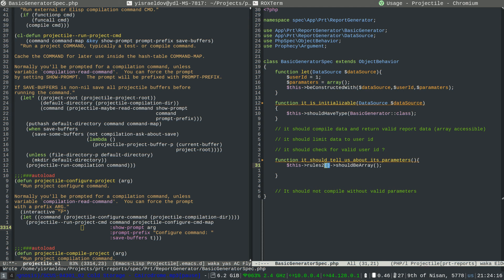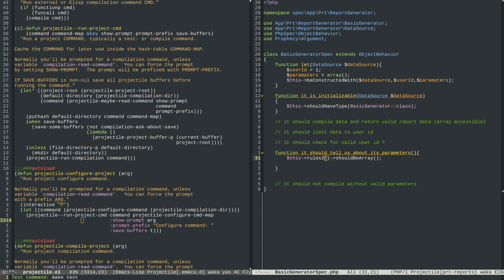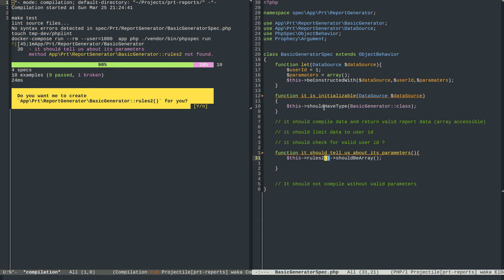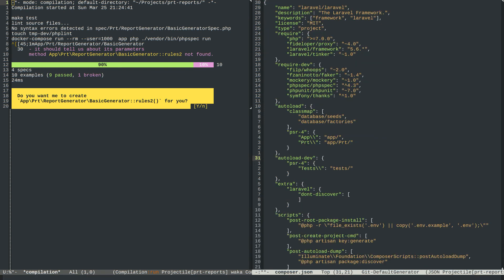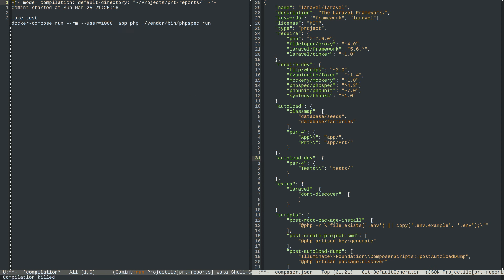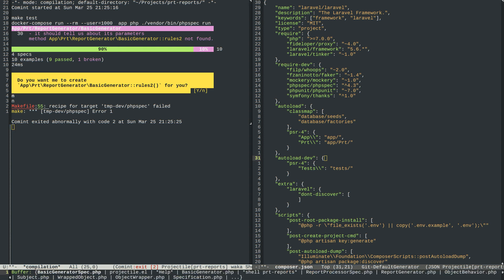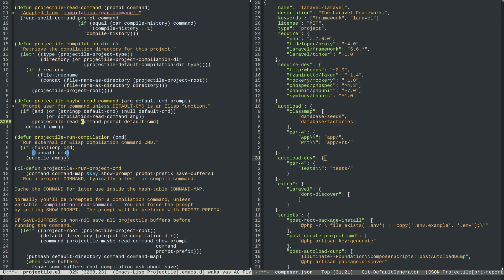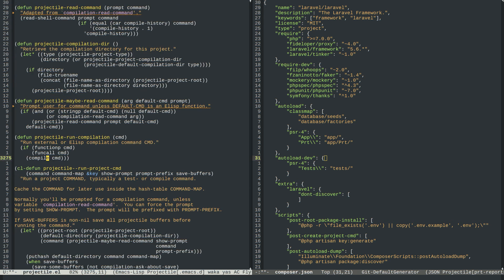Emacs Projectile Test not being run interactively.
I'm using phpspec with my project and it prompts to generate missing classes or methods when run. But when I run the `projectile-test-project` it doesn't run interactively.

if I run `C-u M-x compile` it runs correctly. Also if I run it in `shell-mode` it runs correctly.

It seems like projectile isn't passing the optional argument to run in `comint-mode`. I'd really like this to work straight from projectile.